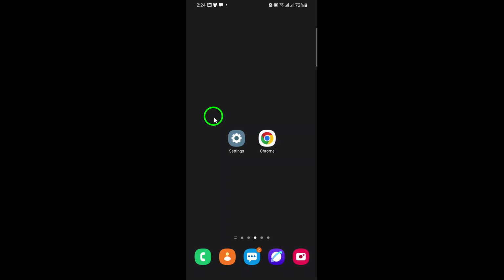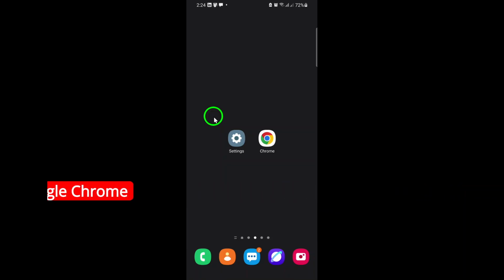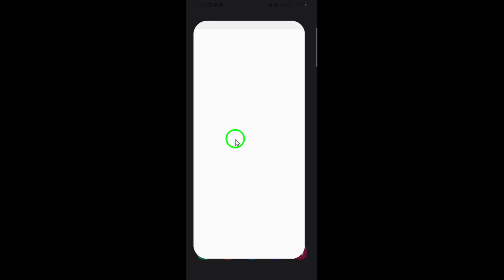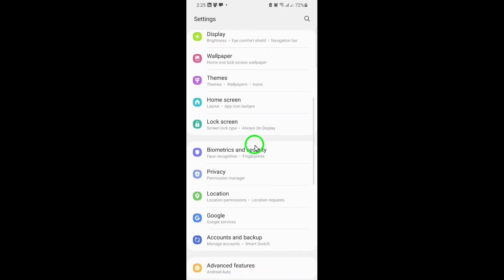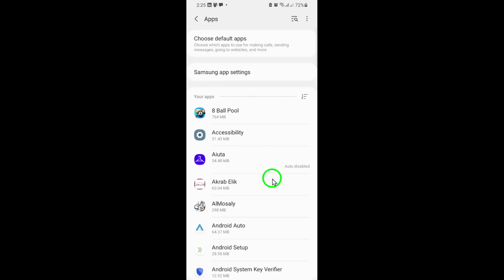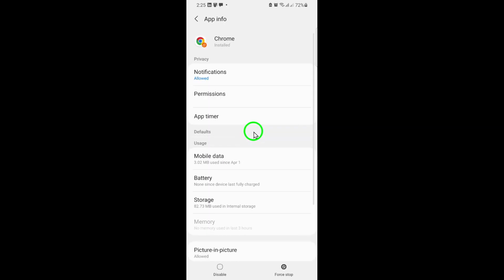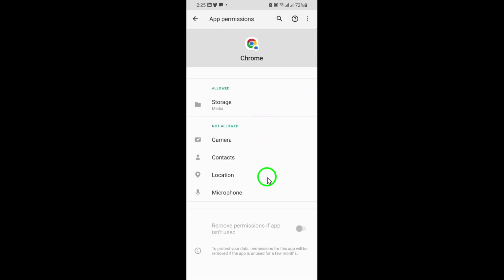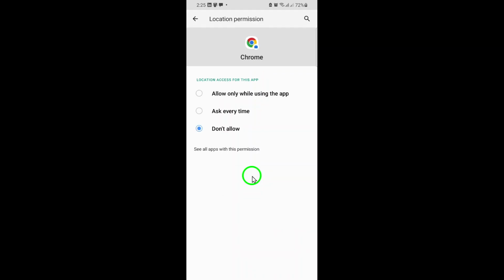How to Allow Nearby Devices Access On Google Chrome (Updated)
Learn how to allow Nearby Devices access on Google Chrome with this simple, updated tutorial. Enabling this permission lets Chrome connect with nearby devices for seamless sharing and enhanced browsing features on your phone.

Follow these steps:

1. Open your phone’s Settings

2. Go to Apps (or App Management)

3. Find and tap Google Chrome app

4. Tap Permissions

5. Tap on Nearby Devices and Allow Nearby Devices access-

Chapters:
00:00 Intro
00:12 Soultion
01:05 Outro